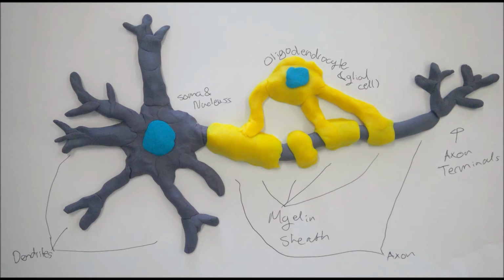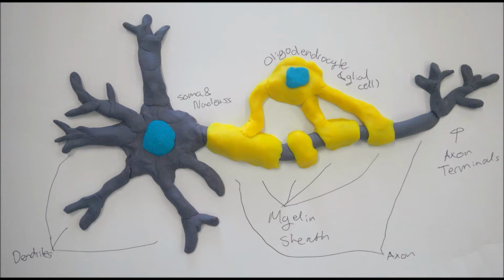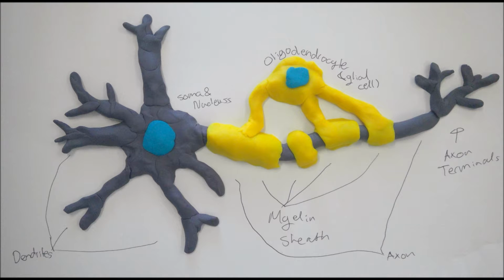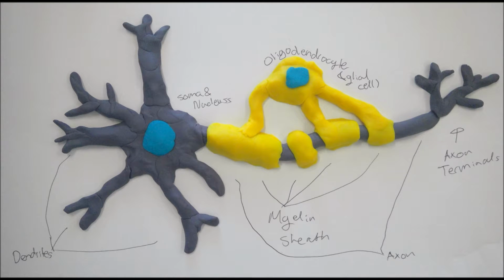The Neuron by Mathew Williams and OK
To the tune of we three men:

"We two students
in a psych class
came together and forced out
a good laugh
starting writing a script
about the neuron
working and working
it didnt take long
to go wrong"

                   -OK 2016